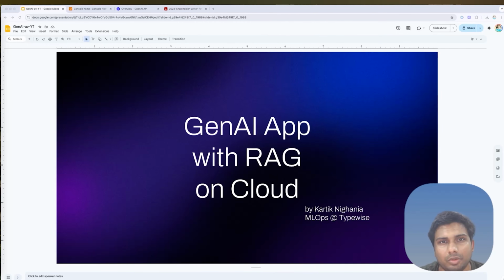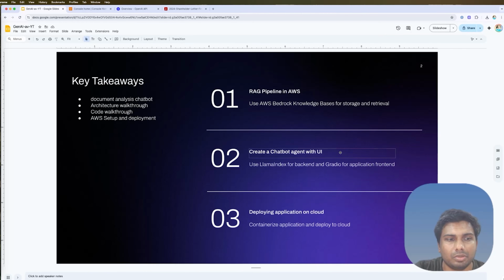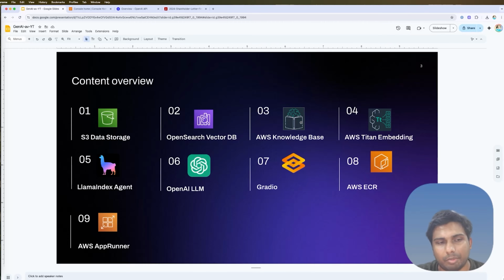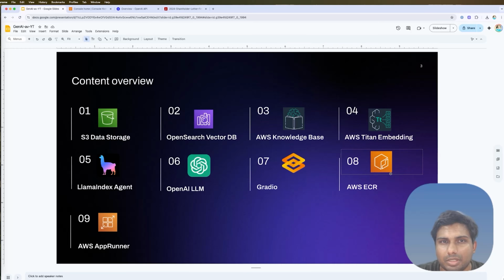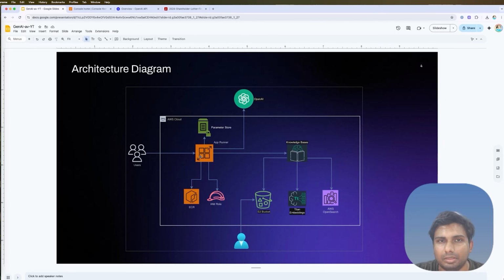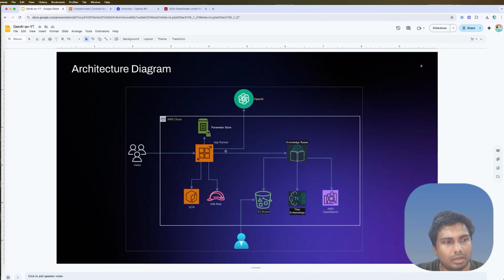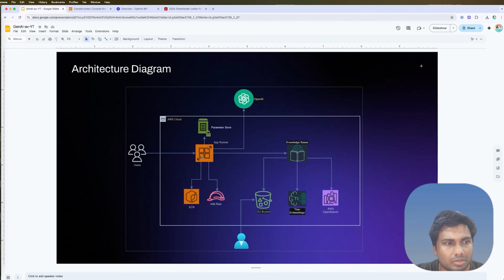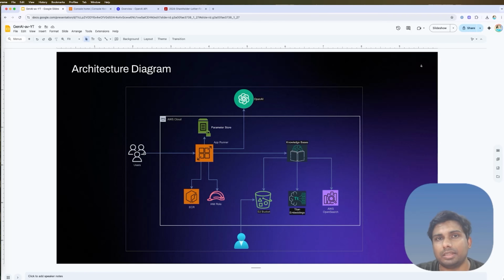Build and Deploy a GenAI RAG Chatbot on AWS: Bedrock, LlamaIndex & AppRunner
Description

In this comprehensive tutorial, Karthik Ninghana, an MLOps Engineer at Typewise, walks you through building and deploying a professional GenAI Chatbot with Retrieval-Augmented Generation (RAG) on the AWS Cloud.
You’ll learn how to create a document analysis tool that can extract insights from complex reports (like Amazon’s shareholder letters) using a modern AI tech stack. This video covers everything from high-level architecture to a line-by-line code walkthrough and final deployment.

🚀 Key Takeaways:
RAG Pipeline: Setting up AWS Bedrock Knowledge Bases for automated document ingestion and retrieval.
Vector Database: Implementing Amazon OpenSearch for high-performance vector storage.
App Orchestration: Using LlamaIndex to build the intelligent chatbot agent.
Frontend: Creating a clean UI using Gradio (pure Python).
MLOps & Deployment: Containerizing the app with Docker, pushing to AWS ECR, and hosting on AWS AppRunner.
Security: Managing sensitive OpenAI API keys using AWS Parameter Store.

🛠 Services & Tools Covered:
AWS: Bedrock, S3, OpenSearch, ECR, AppRunner, Parameter Store, Titan Embeddings.
AI/Code: OpenAI GPT, LlamaIndex, Gradio, Python, Boto3.
Developers, Data Scientists, and MLOps engineers looking to move GenAI applications from local notebooks to a scalable cloud environment.